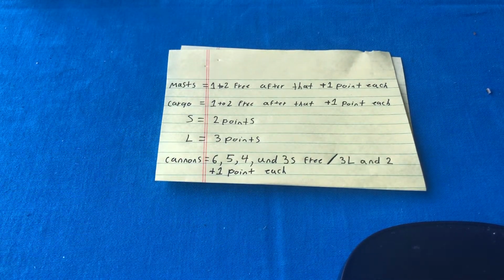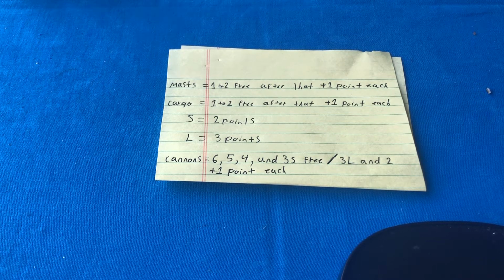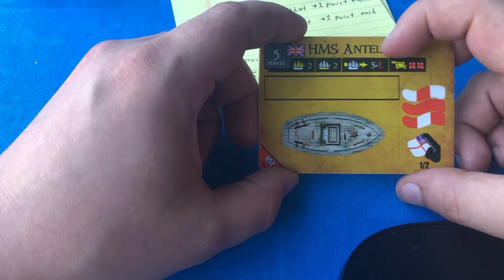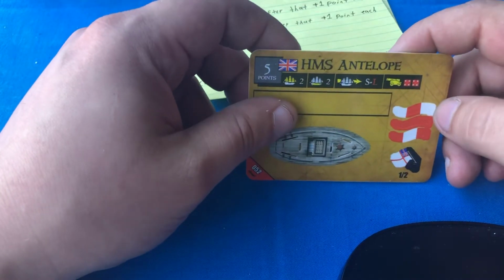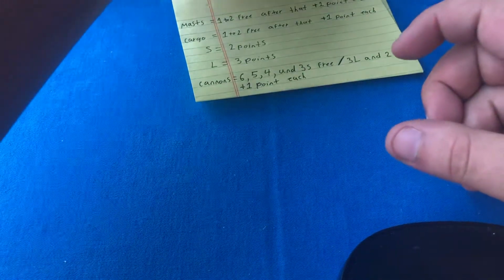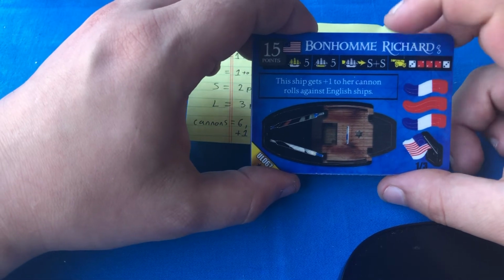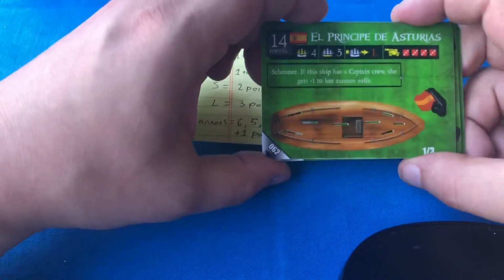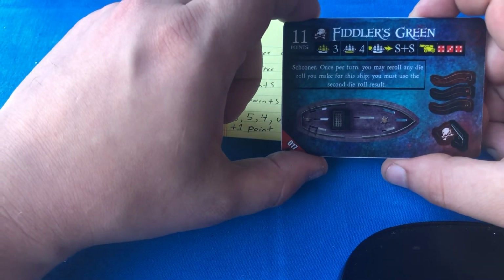How I cost out my custom Pirate CSG ships.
A video explaining my formula and thought process when costing out customs for Pirates of the Cursed Seas Pocketmodel Game.

As always a7xfanben provides vital materials when it comes to anything pirate CSG related. You can check out the main sheet I use for the costing of abilities here.

You can check out a lot of great pirate CSG content on Ben’s channel here.